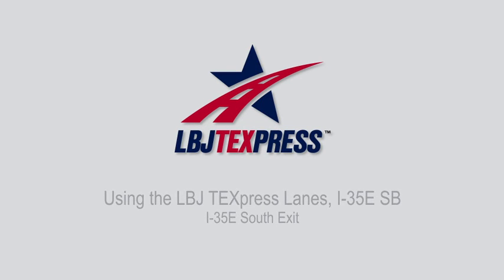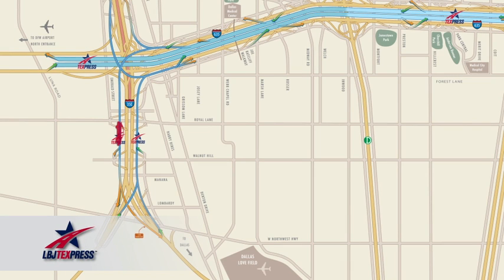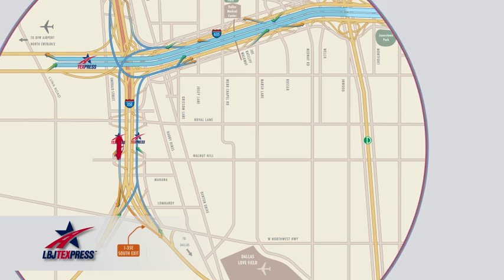LBJ TEXpress Lanes I I-35E South Exit, I-635 WB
The I-35E South Exit places drivers onto the I-35E general highway lanes just past Northwest Highway. The off-ramp is located on the left.